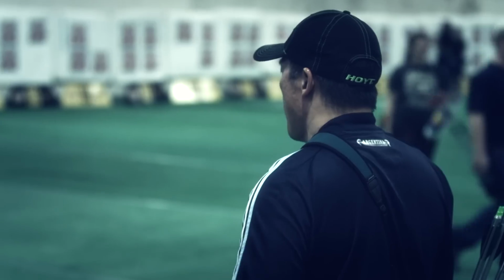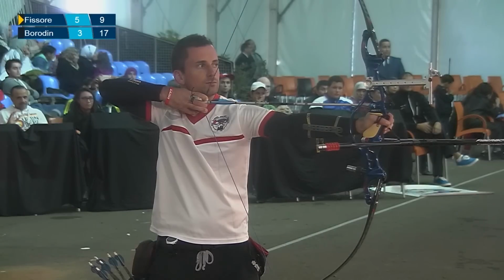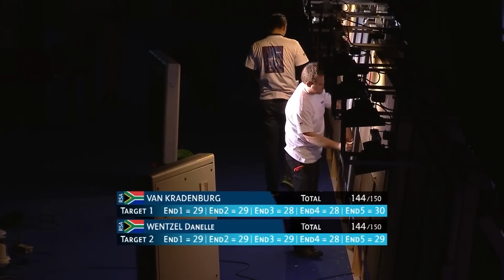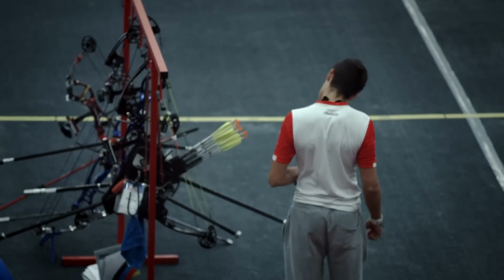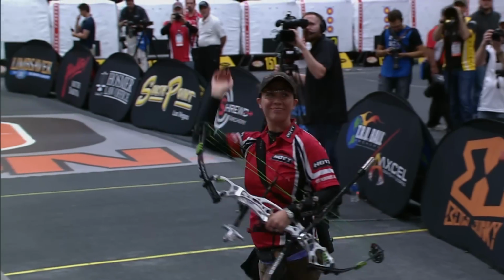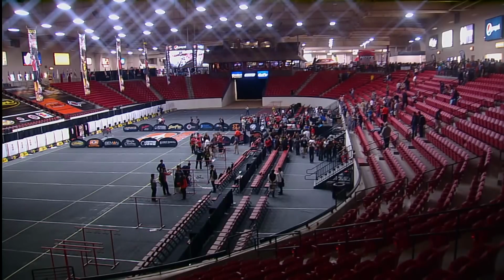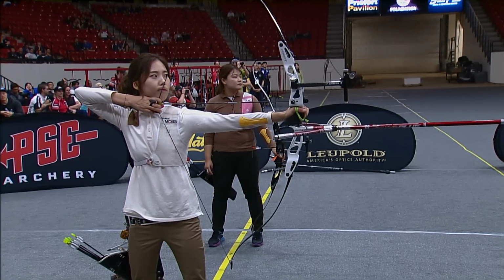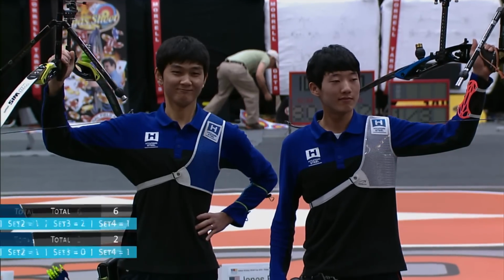Highlights | 2015 Indoor Archery World Cup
Full 26-minute highlights show recapping the Indoor Archery World Cup 2014/15 season. Featuring exclusive interviews from Mike Schloesser, Erika Jones and the Korean circuit recurve champions – as well as snippets from the best matches of the year.

Athletes: Mike Schloesser; Erika Jones; Braden Gellenthien; Matteo Fissore; Jeanine van Kradenburg; Naomi Jones; Berengere Schuh
Event: Marrakesh 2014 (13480); Bangkok 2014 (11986); Nimes 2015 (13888); Las Vegas 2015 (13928)
Competition: Recurve men; Recurve women; Compound men; Compound women
Phase: